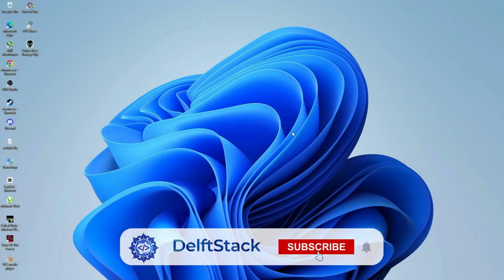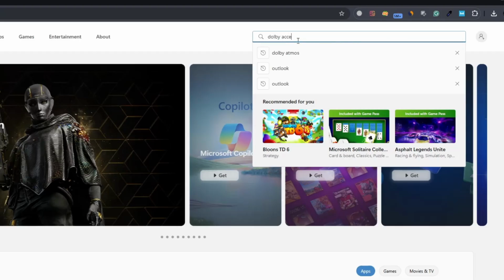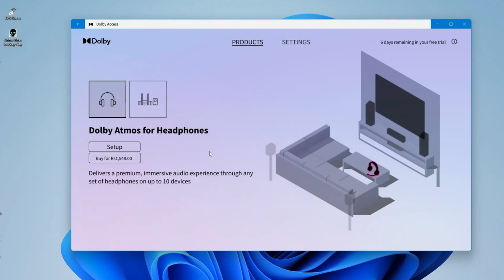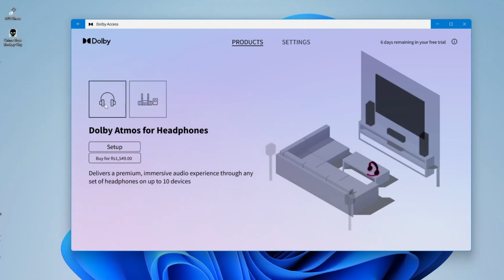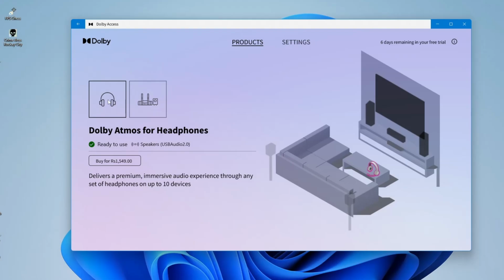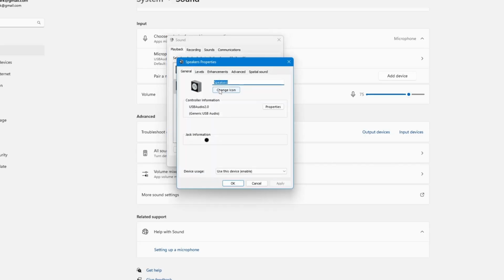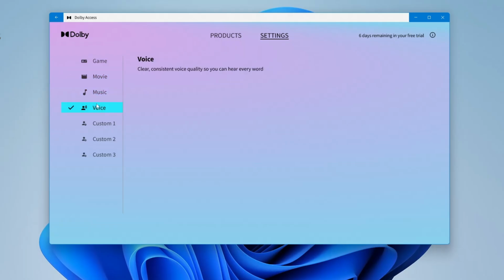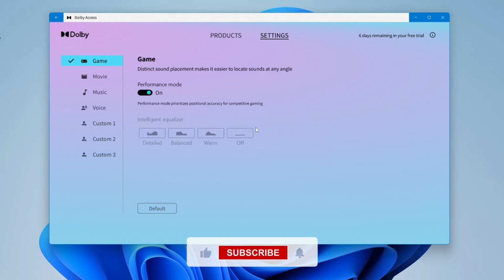How to Install Dolby Atmos on Windows 10/11 PC [TUTORIAL]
Want to make your music, movies, and games sound more immersive and realistic? In this step-by-step tutorial, you'll learn how to install Dolby Atmos on your Windows 10 or 11 PC and unlock the full power of 3D spatial sound. Whether you're using headphones or a home theater setup, this guide walks you through every step clearly and easily.

* How to download and install the Dolby Access app from the Microsoft Store
* How to set up Dolby Atmos for both headphones and home theater systems
* How to enable Dolby Atmos in Windows sound settings
* How to test and customize sound with different preset modes and equalizers
* How to verify if Dolby Atmos is working correctly

⏱️ Timestamps
00:00 – Intro
00:20 – Install Dolby Access from Microsoft Store
00:39 – Start 7-day free trial
00:47 – Set up for headphones
01:23 – Optional: Set up for home theater system
01:49 – Enable Dolby Atmos in Windows sound settings
02:23 – Customize sound modes & EQ settings
02:48 – How to test Dolby Atmos

* Get crystal-clear instructions without unnecessary fluff
* Save time and avoid installation errors
* Learn how to customize your audio for the best experience
* Perfect for gamers, movie lovers, and audiophiles who want immersive sound on a budget.

👍 Like this tutorial? Show your support!
If this video helped you out, don't forget to:
✅ Share this with your friends who love high-quality audio